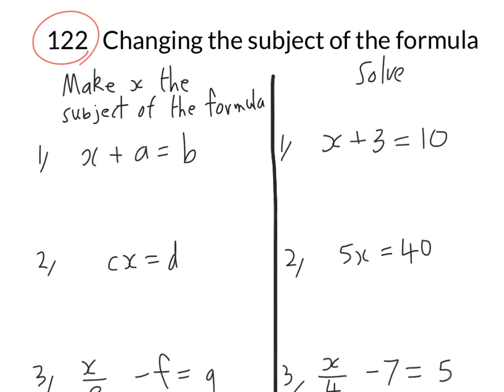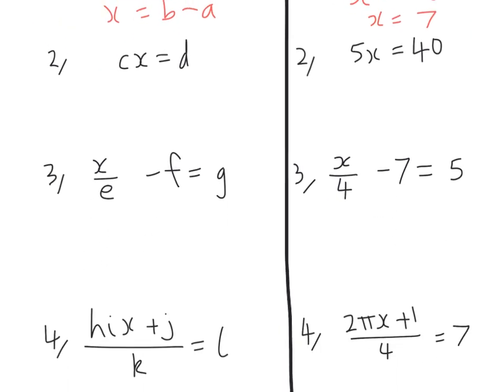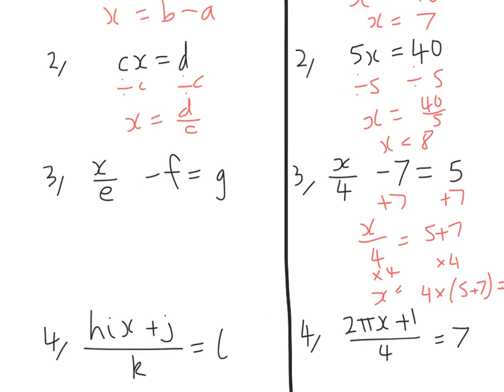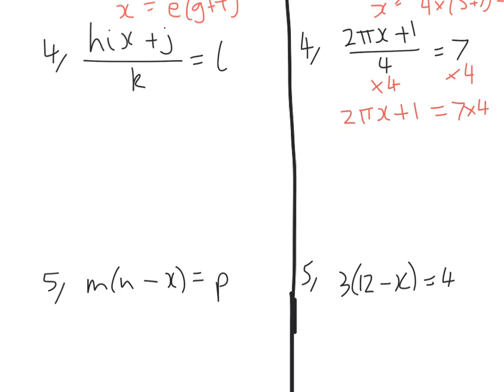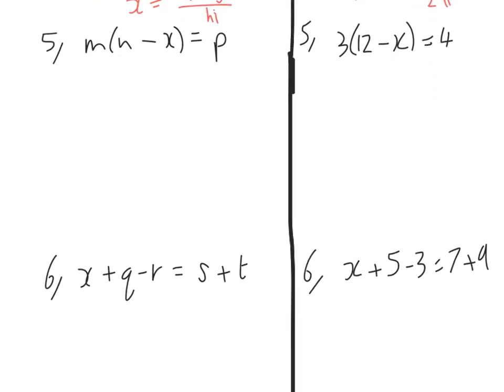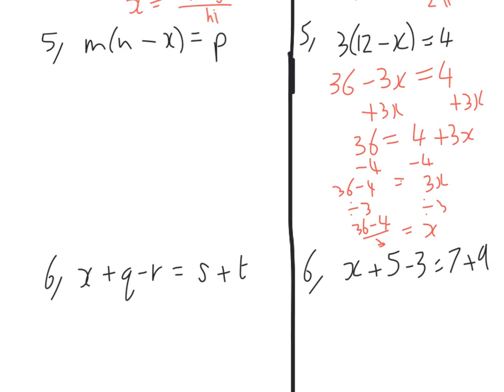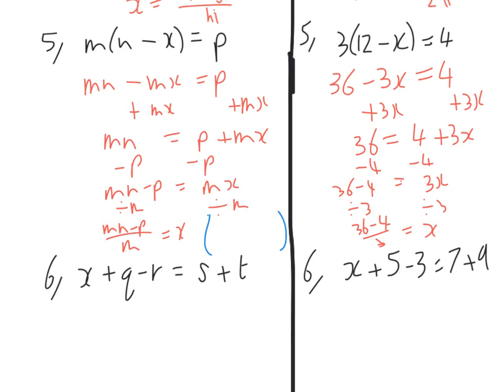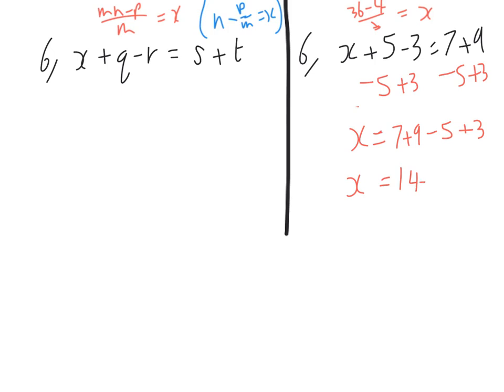Yr12 Obj122 Changing the subject of the formula